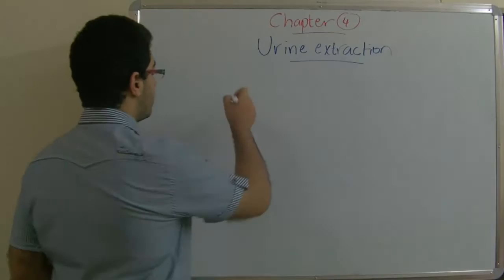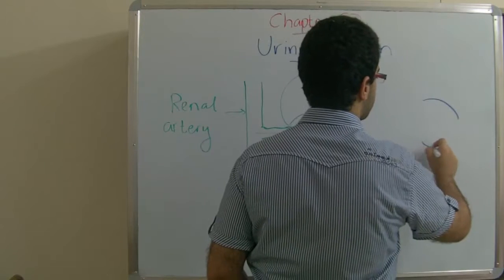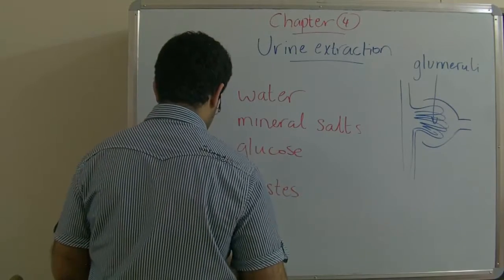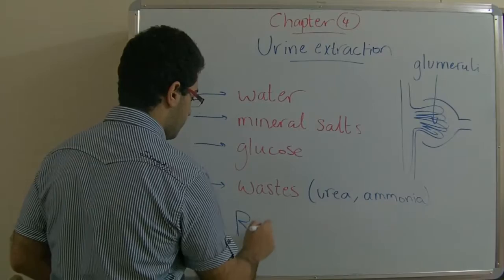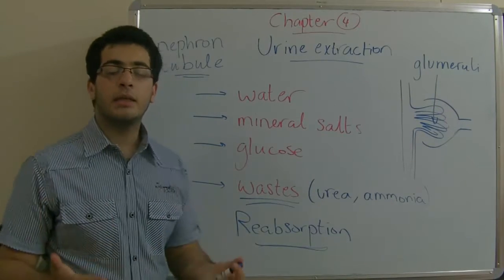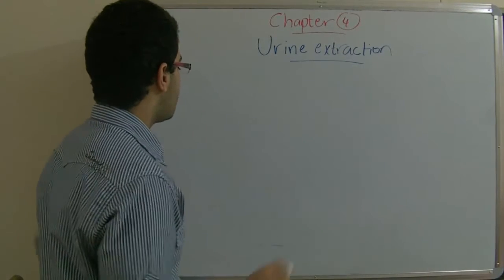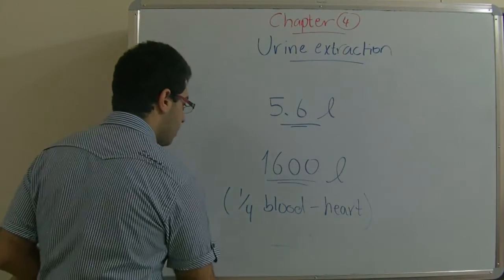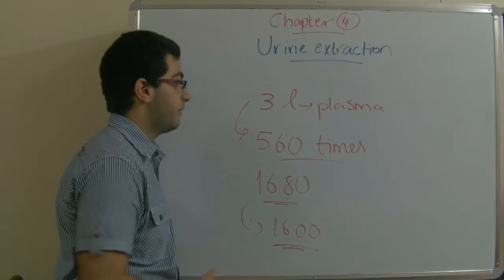Biology - Chapter 4 - Urine Extraction - Abdallah Reda el Sayed - عبد الله رضا MD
Youtube.com/RedaMD
Facebook.com/RedaMDarabic
Instagram.com/reda.md.ar

Facebook.com/RedaMDenglish
Instagram.com/reda.md.en